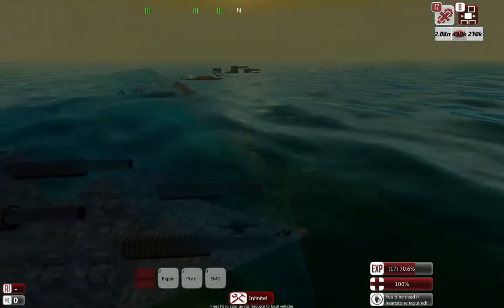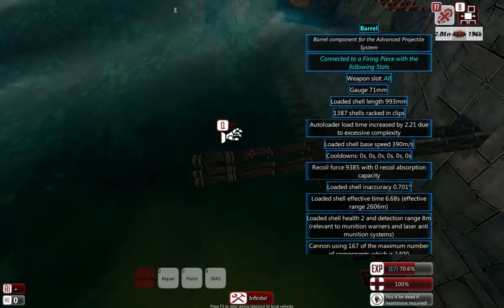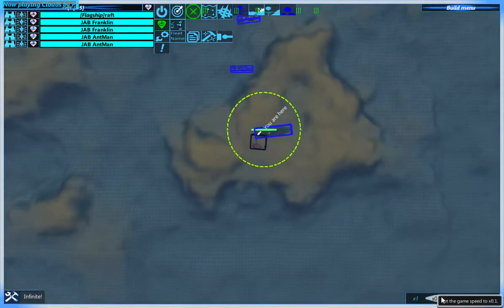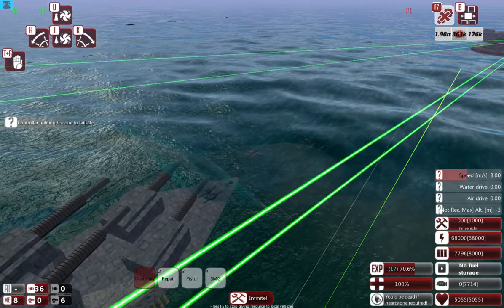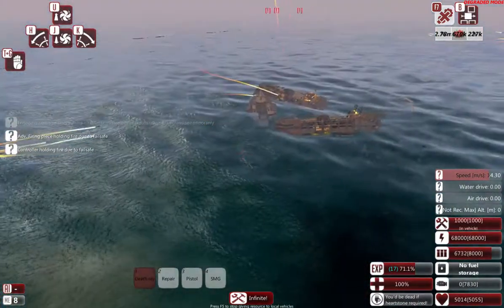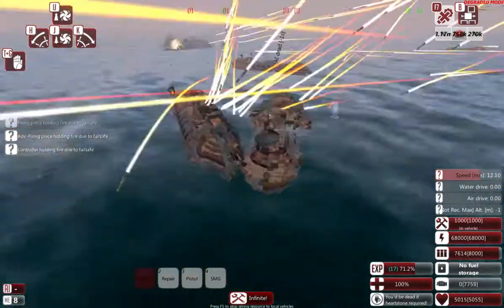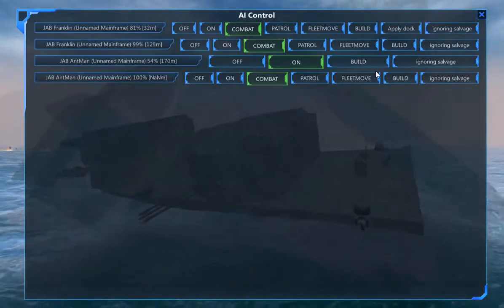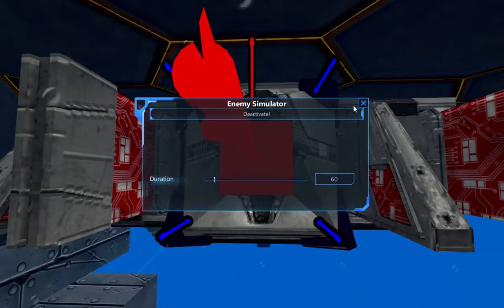From The Depths | the lag is killing me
how much do you want to bet the average watch time on this video will be less than 2 minutes?